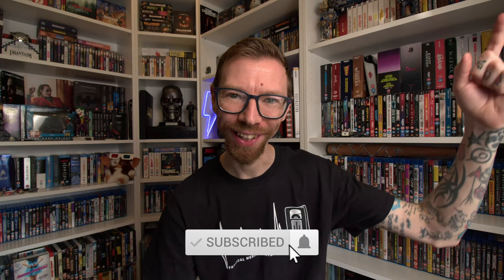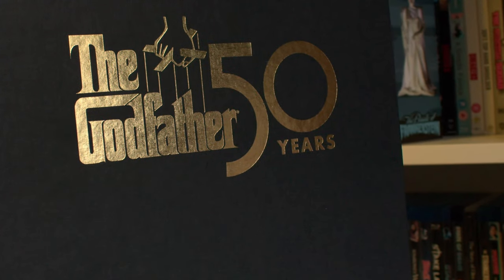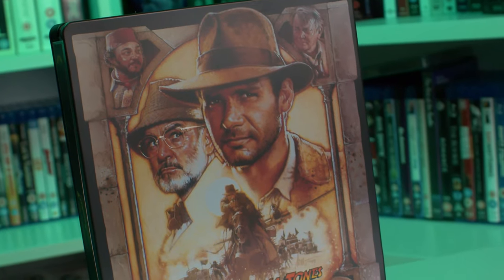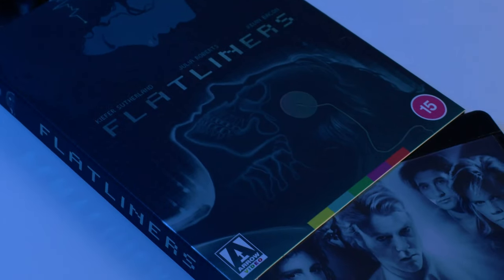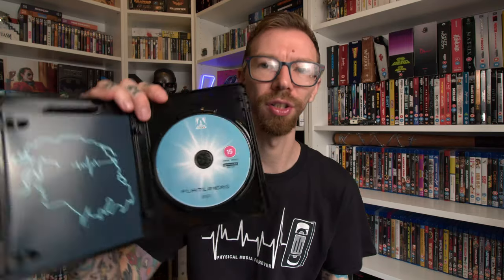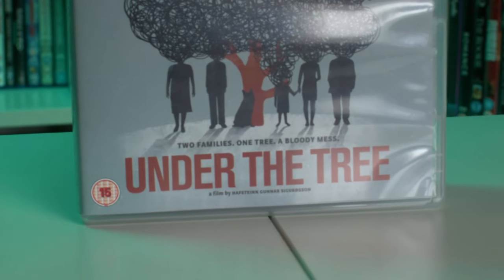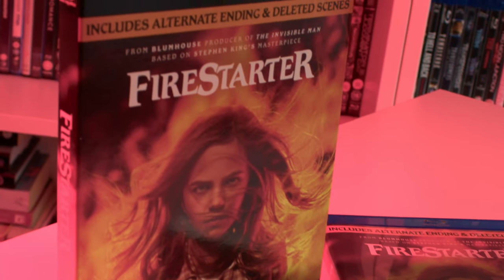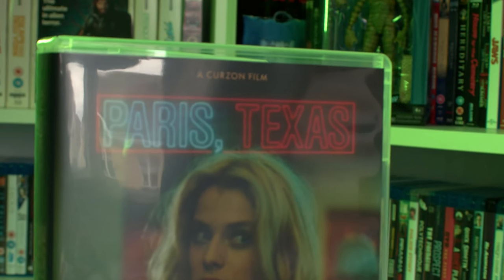Recent 4k and Blu ray pick ups for August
Here’s my recent 4K and Blu Ray pick ups for August 2022! A movie collection update video! Lots of great additions to the 4K movie collection and blu ray movie collection including: Event Horixon 4K Blu Ray, The Godfather Trilogy 4K Boxset, Heat 4K Blu Ray, Indiana Jones and the Last Crusade 4K Blu Ray, 1917 4K Blu Ray, Flatliners 4K Blu Ray from Arrow, Tenebrae 4K Blu Ray from Arrow, State of Grace Blu Ray, Under the Tree Blu Ray, The Running Man Blu Ray Steelbook, Firestarter Blu Ray, Paris Texas Blu Ray, Universal Monsters figures and a Vinyl collection update!

⏱️ Chapters/ Timestamps:
0:00 Intro
0:29 4K Pickups
5:07 Blu Ray Pickups
8:53 Misc Pickups
9:25 Vinyl Pickups
10:22 Outro